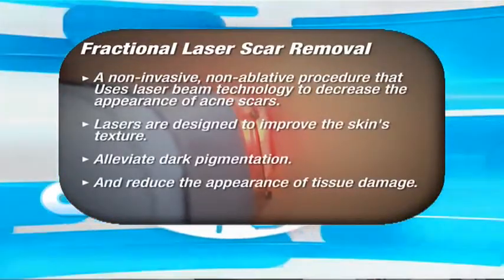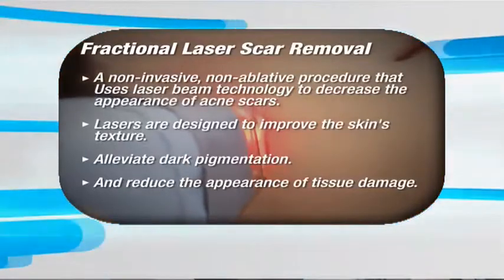Treatment of scarred skin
Longevity will be speaking to Dr David Presbury, a Johannesburg based dermatologist, about scarring and how a dermatologist might go about treating scarred skin and also spoke to Dr Gerd Gauglitz, a German dermatologist specialising in scar treatment, while he was out here attending Cosmedica.